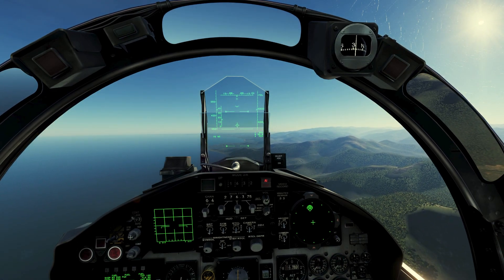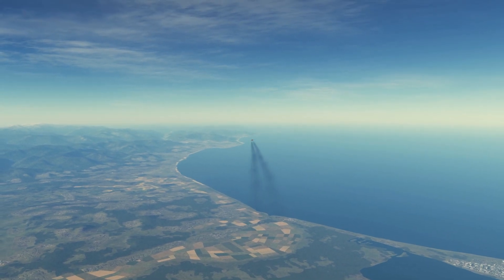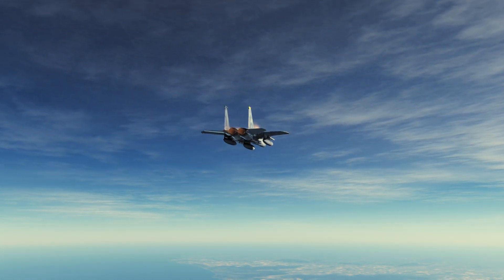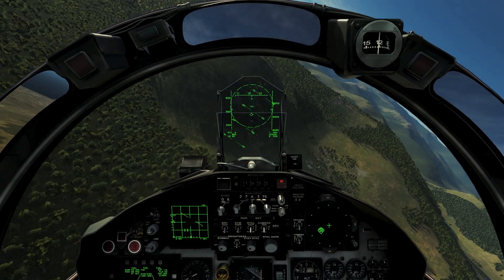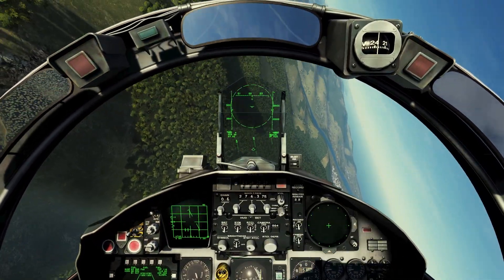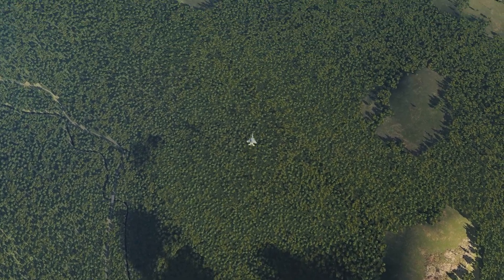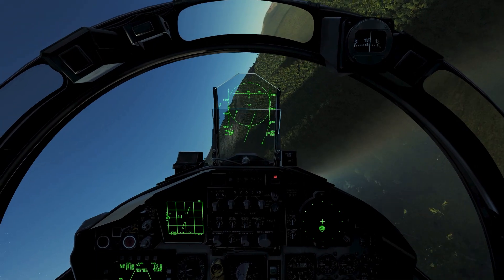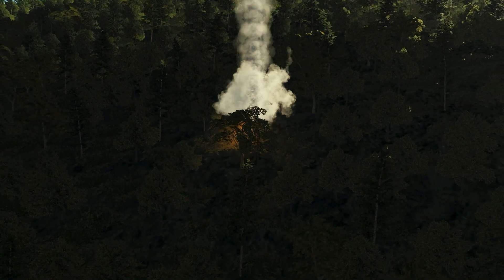USA vs. North Korea Sky Showdown: F-15C vs. MiG-29 | Aerial Battle with R-77 and AIM-120C Missiles!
Dive into the heart of an intense aerial drama as the American F-15C and North Korean MiG-29 face off in a fictional BVR (Beyond Visual Range) showdown! Witness the skies ignite as these formidable fighters engage in a high-stakes battle, each armed with deadly weaponry—the North Korean MiG-29 with the R-77 missile, and the American F-15C with the AIM-120C. The tension rises, the missiles are unleashed, and the outcome remains uncertain until the very end.

In this gripping video, we've crafted a fictional scenario that takes you into the thrilling realm of aerial combat. Who will emerge victorious in this unpredictable battle? Watch now to experience the excitement without any spoilers!

Aerial Drama, BVR Showdown, Fictional Scenario, Military Simulation, F-15C Eagle, MiG-29 Fulcrum, Beyond Visual Range Combat, Missile Engagement, Jet Fighter Battle, Air Combat Strategies, Tactical Dogfight, Intense Aerial Warfare, War Simulation, Aviation Enthusiast Content, Military Tech Showcase, YouTube Entertainment.